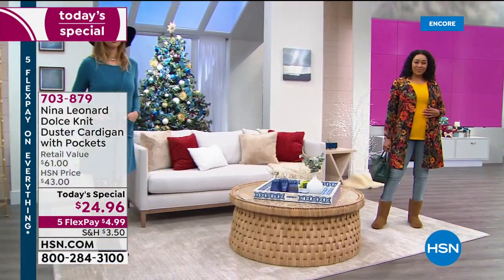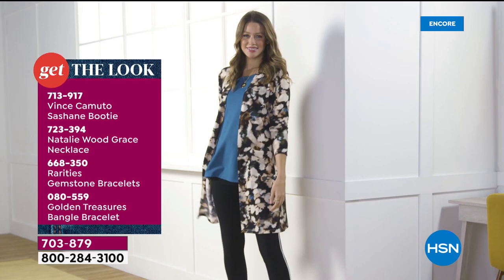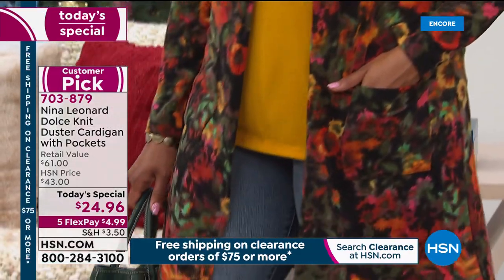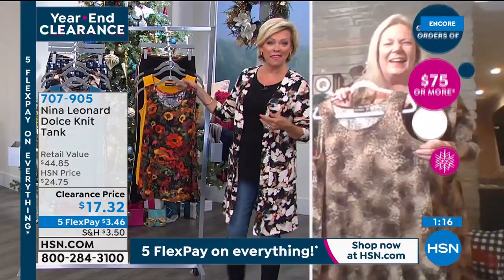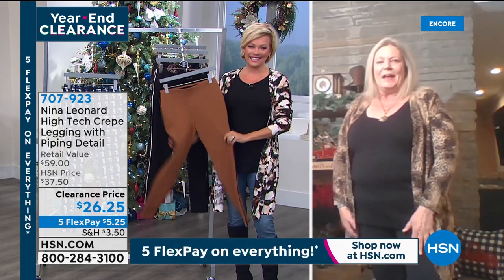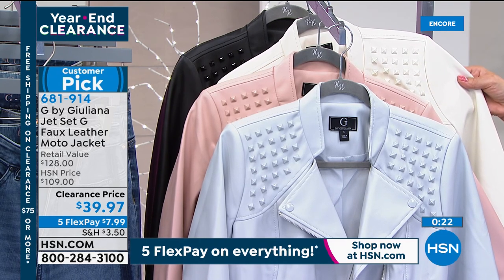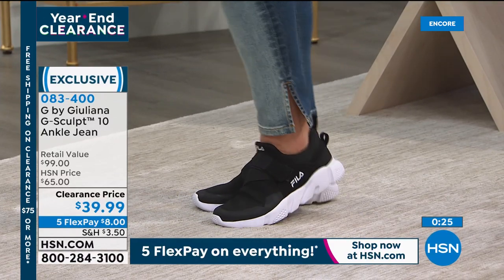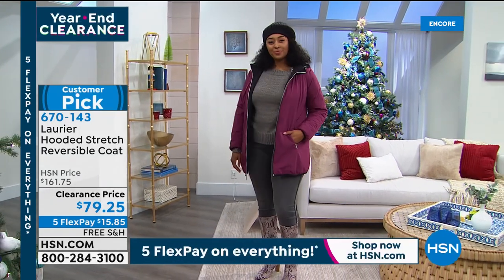HSN | Year-End Fashion & Accessories Clearance 12.23.2020 - 04 AM